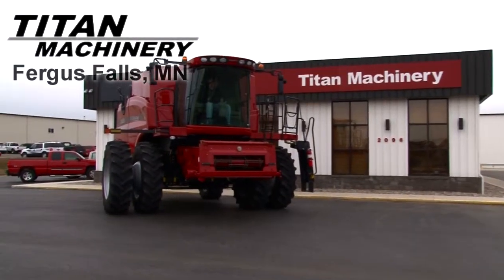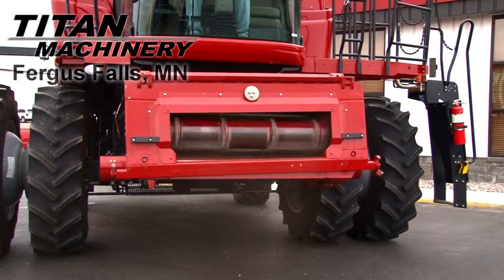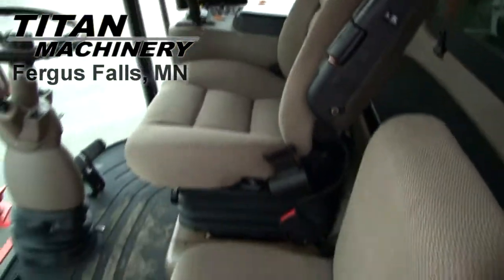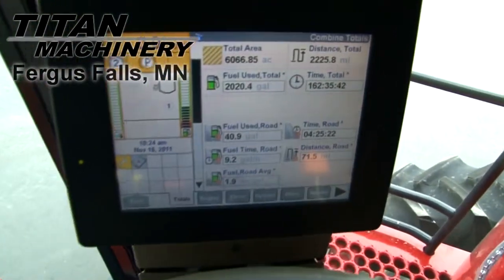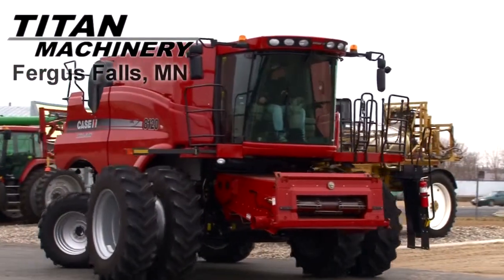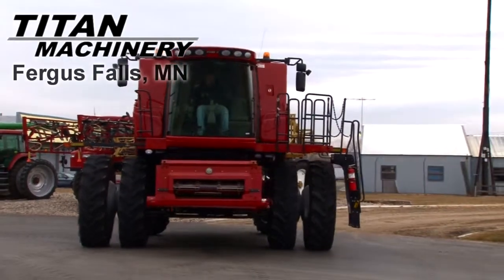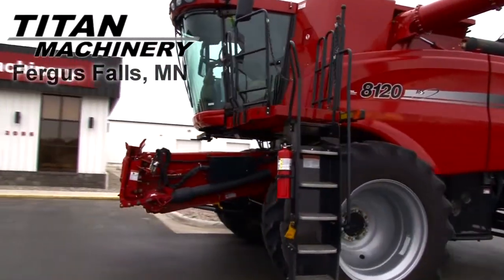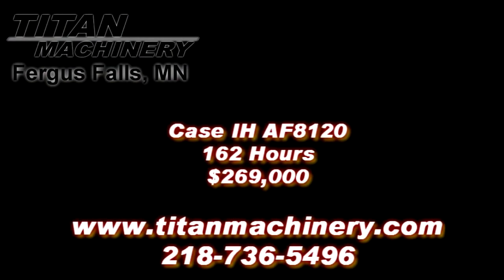Case IH AF8120 Sold on ELS!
SOLD!
For Sale Used 2009 Case IH AF8120 Combine SOLD serial# Y9G206265 stock# O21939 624 hours
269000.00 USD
• Very nice condition, One owner, Call Titan Machinery in Fergus Falls for details, JDE 5781803.
• Stock #: O21939
• Available: Immediately
• Category: For Sale SOLD
• Class: Used
• Make: Case IH
• Year: 2009
• Model: AF8120
• Fuel Type: Diesel
• Serial#: Y9G206265
• Est. Engine Hours: 624
• Separator Hours: 470
• Drive Type: 4WD
• Hydrostatic Transmission: Yes
• Crop: Corn & Beans
• Notes: Very nice condition, One owner, Call Titan Machinery in Fergus Falls for details, JDE 5781803
• Thrashing: Rotary
• Cylinder: Rasp Bar
• Contour Feeder House: Yes Yes
• Auto Reel Speed: Yes
• Auto Header Height: Yes 95%L 95%R
• Rear Attachment: Straw Chopper Yes
• Dual Tires: Yes 95%L 95%R
• Grain Bin Extension: Yes
• Grain Loss Monitor: Yes
• Yield Moisture Monitor: Yes
• Will Transfer: Yes
• Cab Condition: Excellent
• Paint Condition: Excellent
• Separation: Rotary
• Fore/Aft Reel: Yes
• Sieves: Self Leveling
• Sieve Adjustment: Electric
• Overall Condition: Excellent